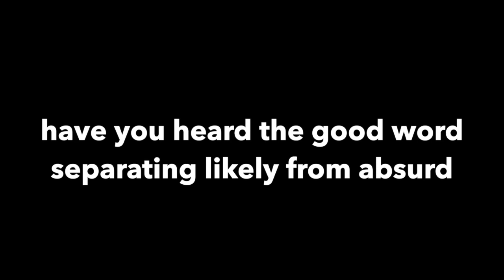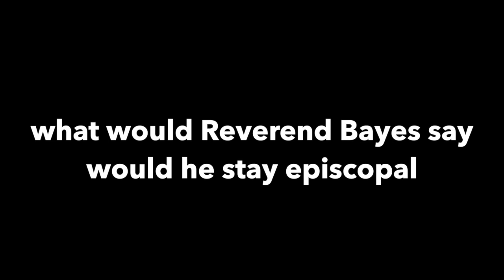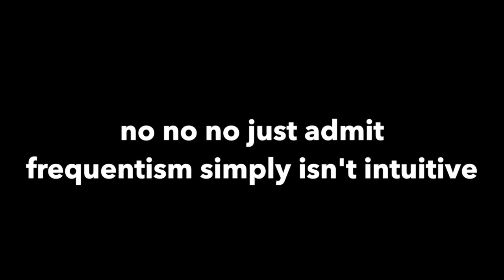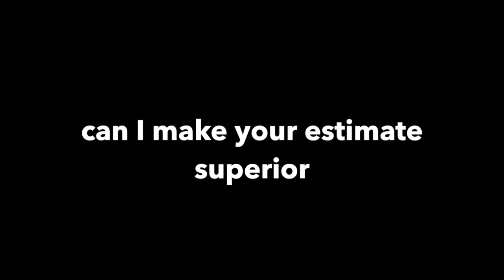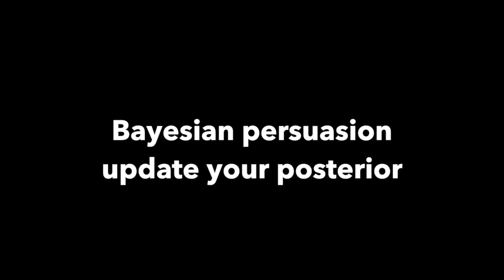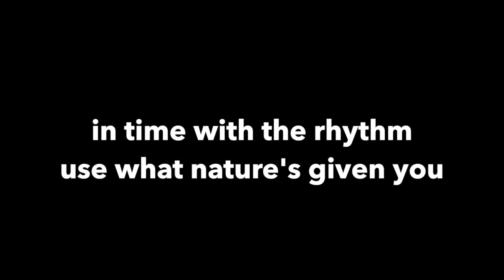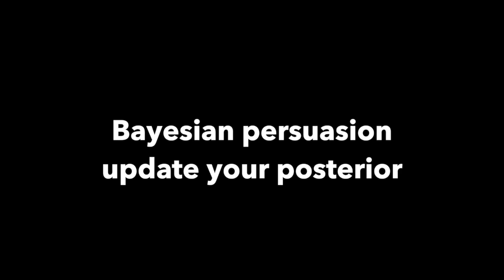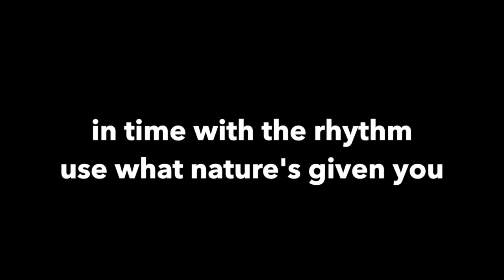Bayesian Persuasion (song)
This work was done while the author was visiting the Simons Institute for the Theory of Computing.

Made using Garage Band on iOS.

Lyrics:

You glance up
I glance too
We’re two strangers
In the grove
You beckon me
To the dance floor area
Little do you know
That there is little I’m more scaredy of

It’s not you it’s me
I just know I won’t look cool
From extensive history
And a probabilistic rule
Have you heard of the good word
Separating likely from absurd
You can study it for days
I don’t dance ‘cause I’ve got Thomas Bayes

Can you be convinced by a posterior
But not in that way
Can I make your estimate superior
Without a dance break
Bayesian persuasion
Would a couple of bits of information
Adequately compensate
For inability to shake my bootay

Now we’re here
On the dance floor
I kind of try
But you want more
What would Reverend Bayes say
Would he stay episcopal
Or would he give in to sin
The urge to get statistical

Say I have a p-value
Of zero point oh point five
Is that a one in twenty chance
The null hypothesis is right
No no no just admit
Frequentism simply isn’t intuitive
Let’s get fired up about prior luck
I can help you get into it

Maybe I should
Listen
To signals I’ve been
Given
Countless times I’ve
Heard it said
I might be slightly
In my own head

Maybe I should
Listen
To the rhythmic
Subdivisions
Babe I pray to Bayes today
To be given one more chance
The time is likely ripe tonight
To advance my circumstance
Take an arbitrary stance
Give you one more nervous glance
All I have to do is wanna dance

[Dance break]

Bayesian persuasion
Update your posterior
In time to the music
With any distribution

Bayesian persuasion
Update your posterior
In time to the beat
Give yourself that treat

Bayesian persuasion
Update your posterior
In time to the rhythm
Use what nature’s given you

Bayesian persuasion
Update your posterior
Toniiii-i-
-iiiight

[Repeat previous four stanzas]